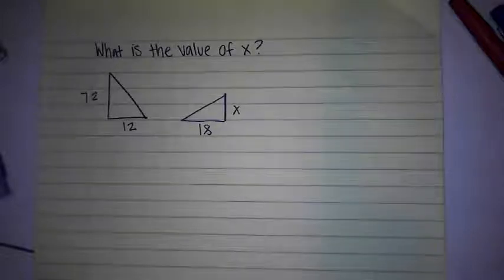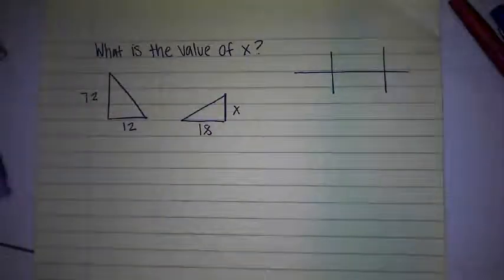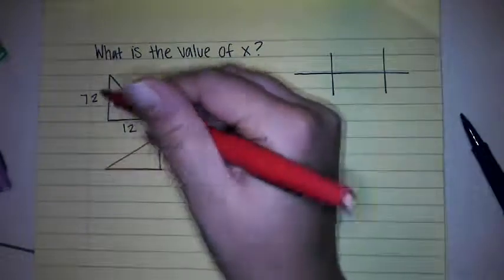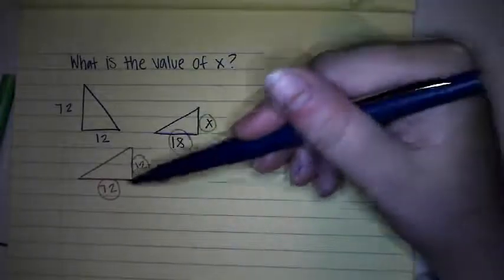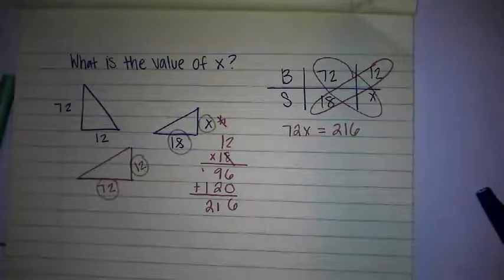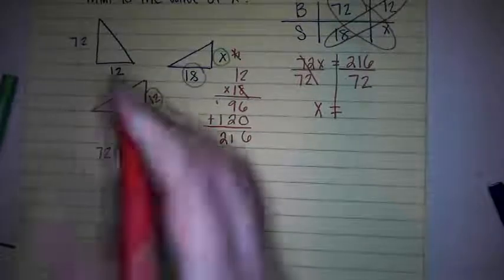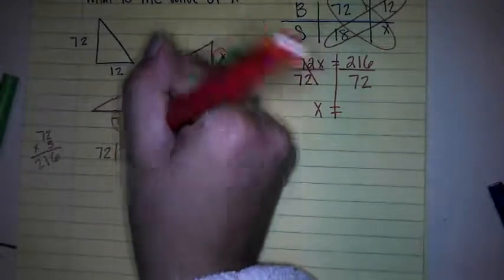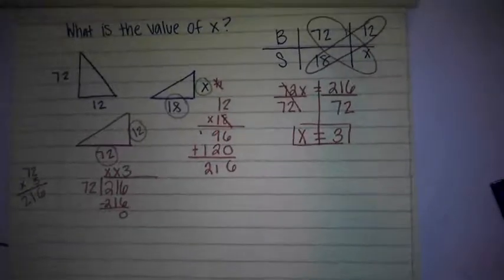Similar Figures Triangles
7th grade
Similar figures